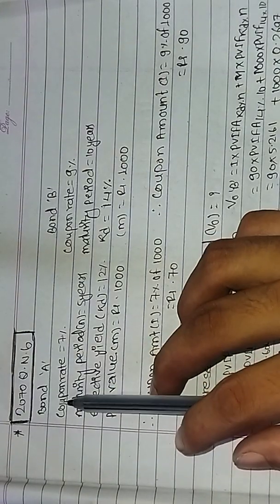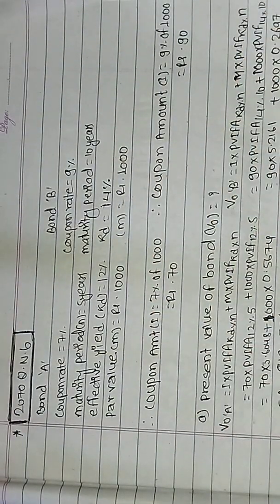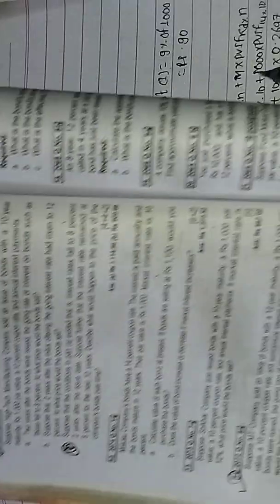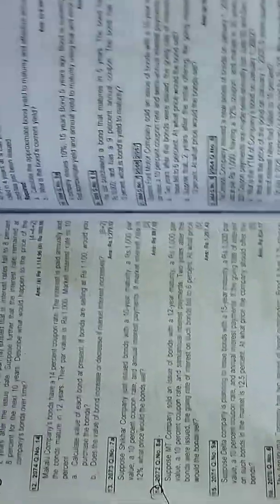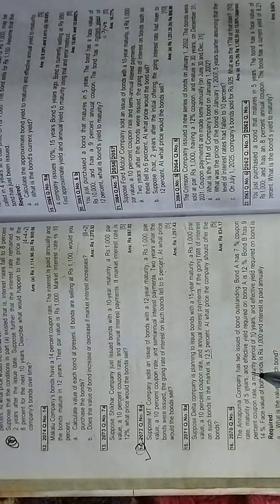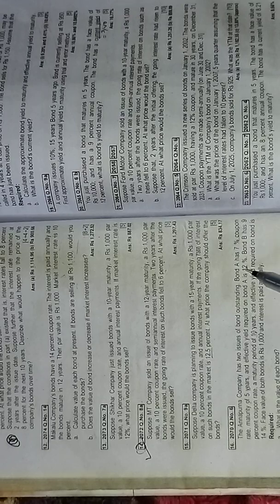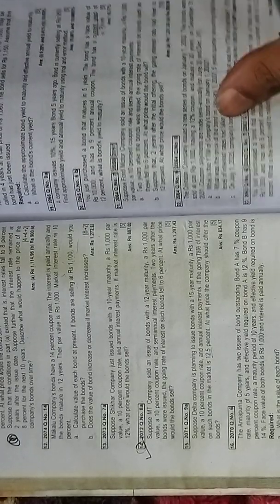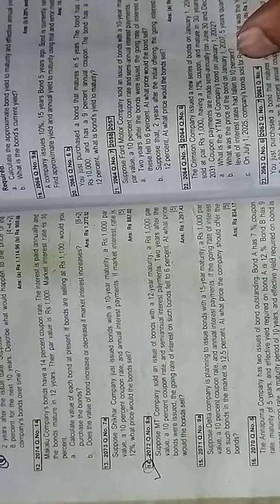BBS 2ND !!Finance!! **BOND VALUATION** 2070 FULL Solution in Detail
Here We upoad Bbs second year finance chapter 5 " Financial Assets Valuation" .

In our channel We Will upload :
1) BBS 2nd year finance Asmita publication all question bank solution
2) BBS 2nd year account Asmita publication all question bank solution
3) Class 11 account
4)Class 12 Account
 All model question and back paper solutions and notes in pdf ..

We have a small family and low recoarded devices  so we can't provide High quality video to the student . Please Watch at first ...and give a actual feedback too..